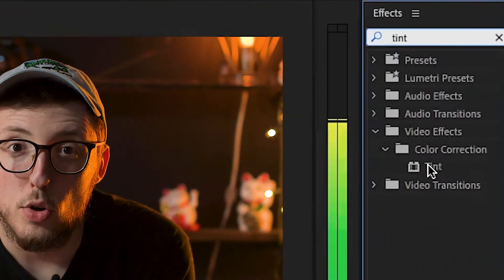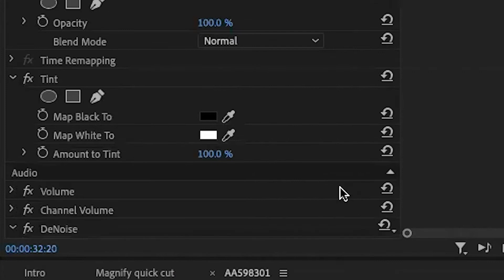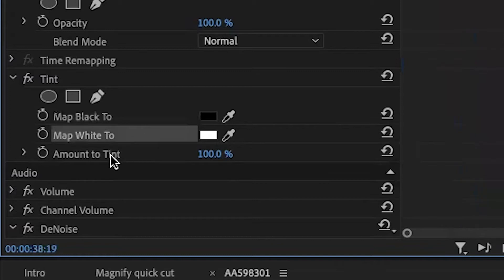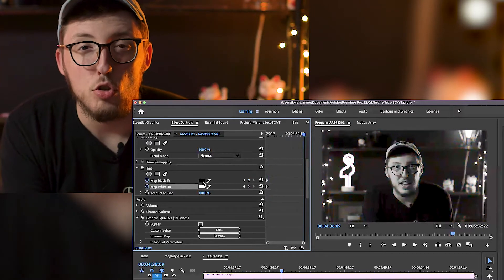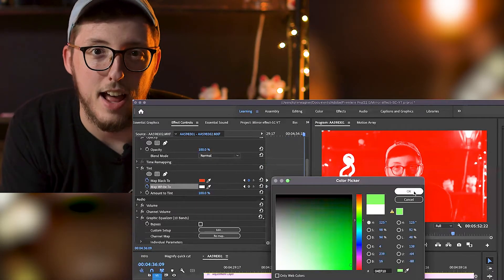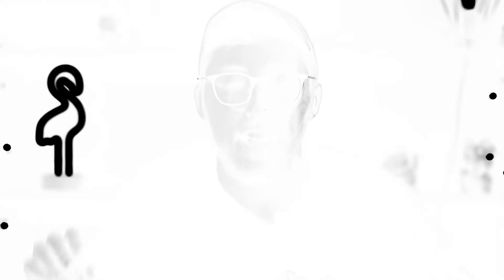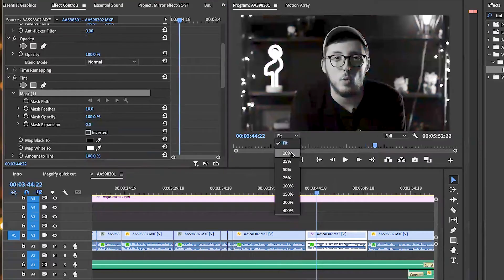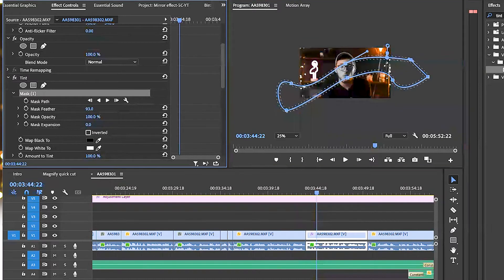Easily Change colors with TINT in Premiere Pro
This isn't a tutorial on stealing the declaration of independence... Learn how to tint your videos with the Tint effect in Premiere Pro!

SquidCrate.com